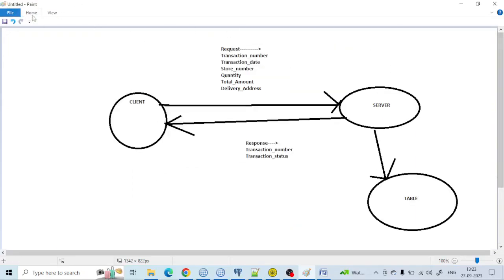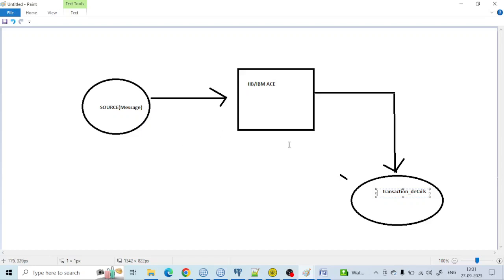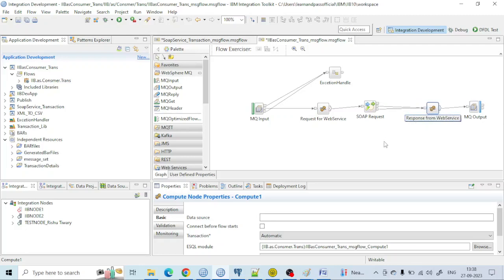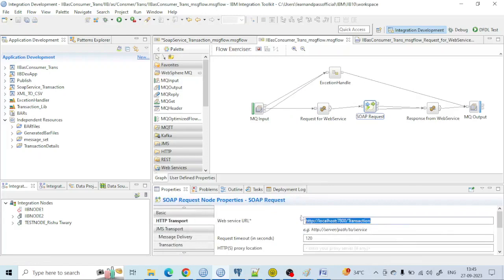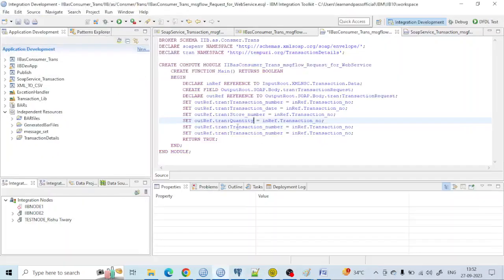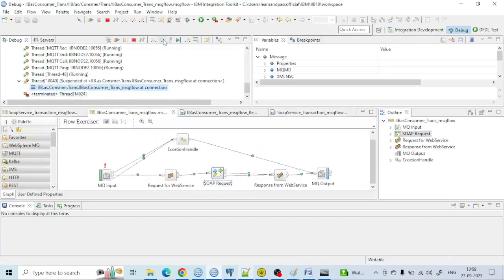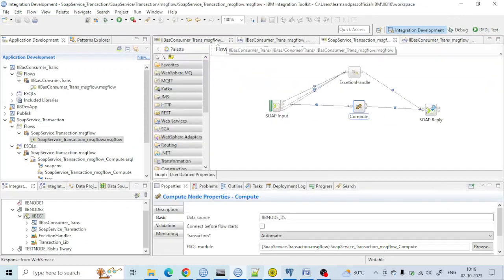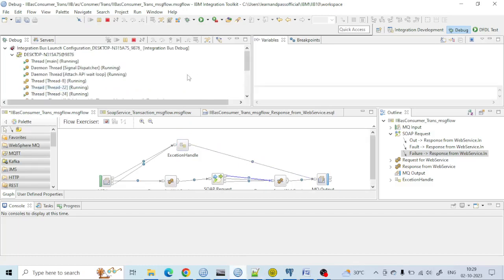IIB as Web Service Consumer || Soap Request Node || SOAP based Web Service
Hello friends,
SOAP based web Service .
SOAP web service
SOAP request node